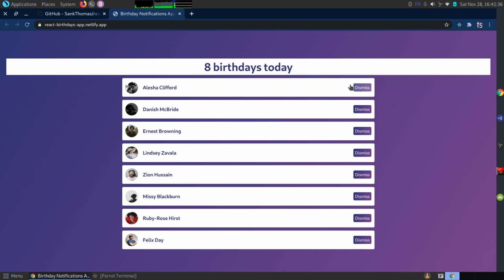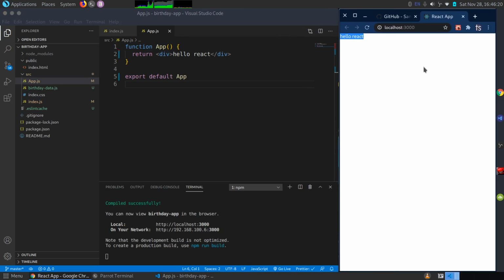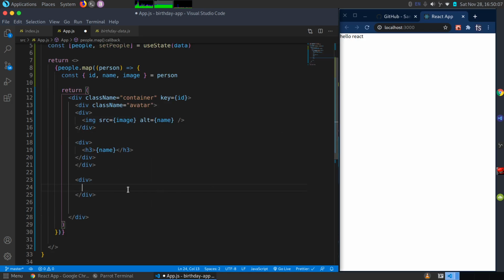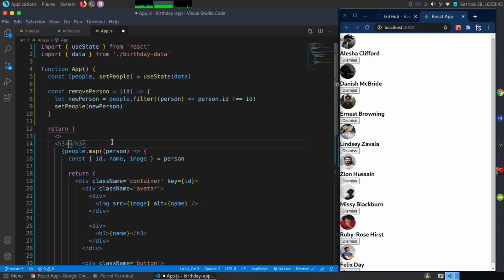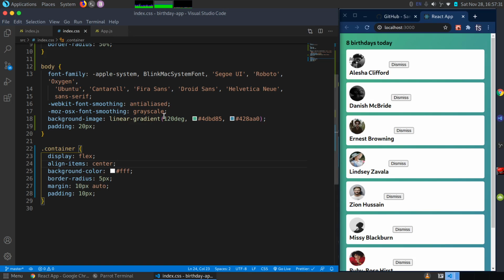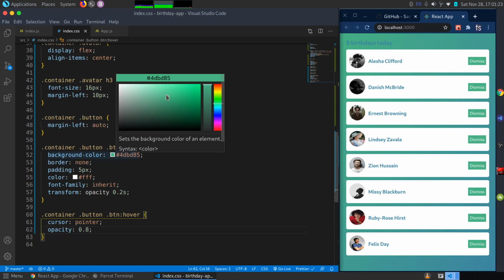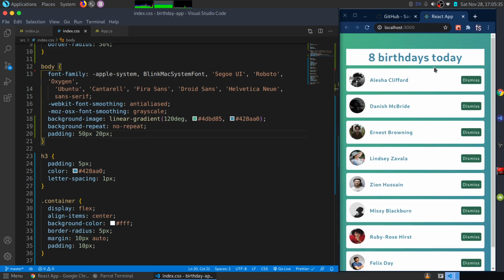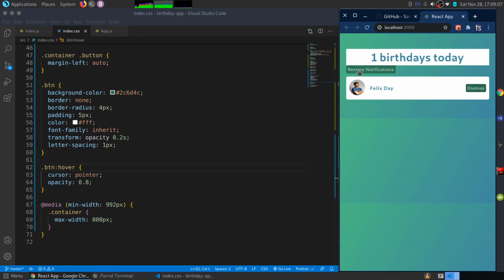ReactJS Birthday Notifications App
Learn ReactJs by building a simple Birthday notifications app.